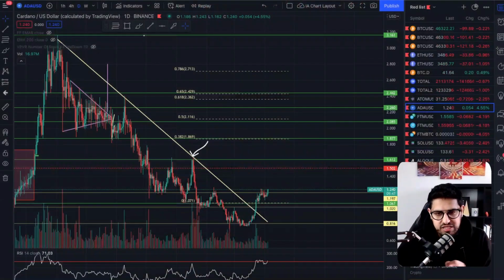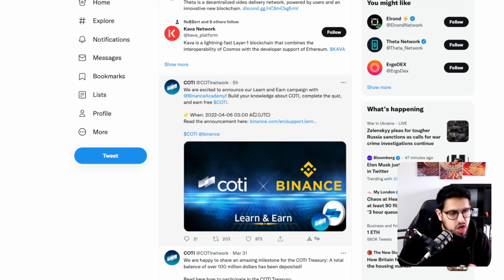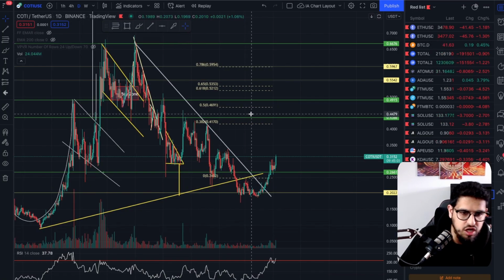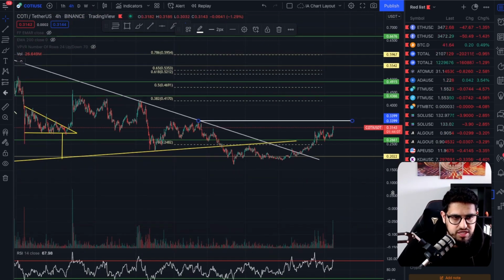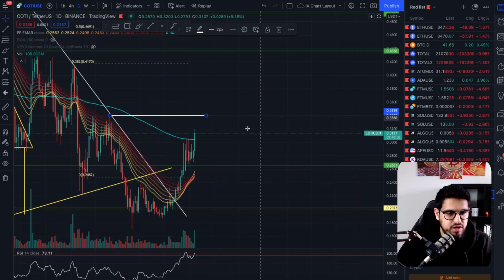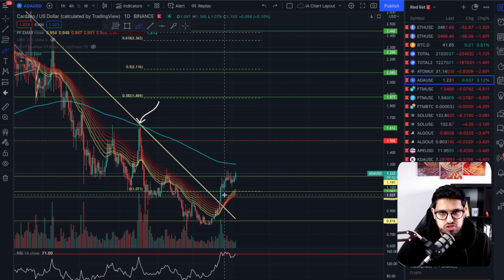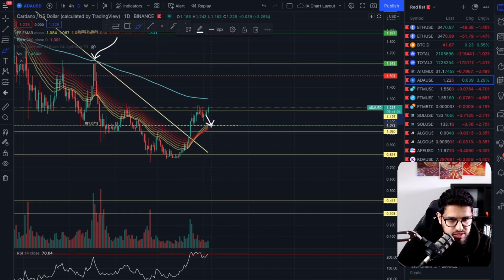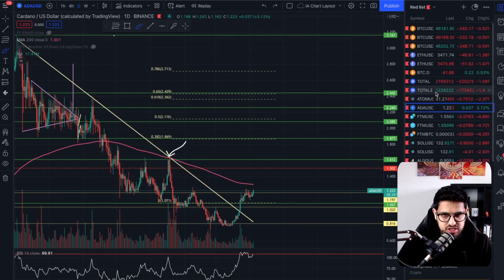Final Call! COTI and CARDANO Breaking Out! [$ADA]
💰 Get a TREZOR Hardware Wallet with FREE 25 EURO Voucher

🚀 UDEMY: CONTINUE TO LEVEL UP AND EXPAND OPPORTUNITIES WITH ONLINE COURSES!